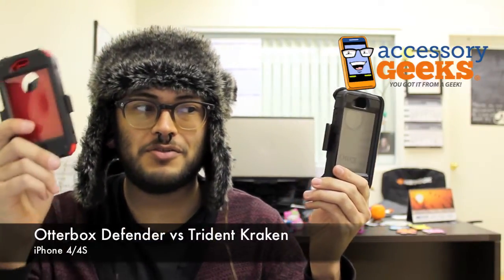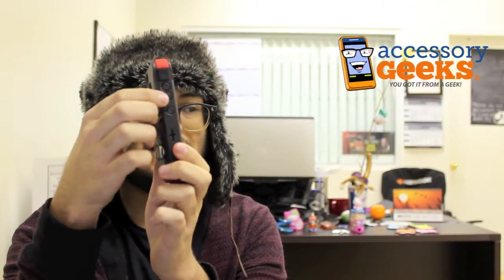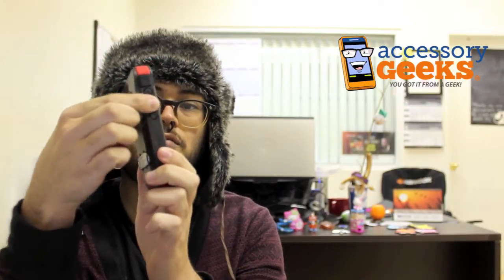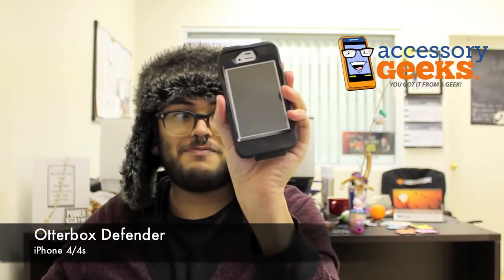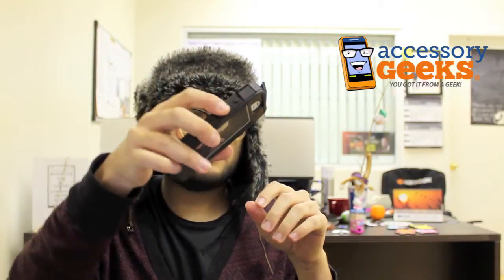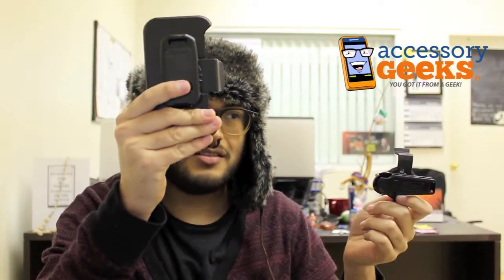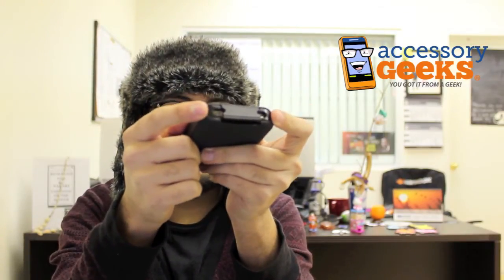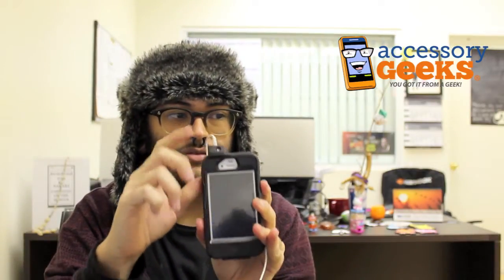Otterbox Defender vs Trident Kraken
Remember, You Got it from a Geek!